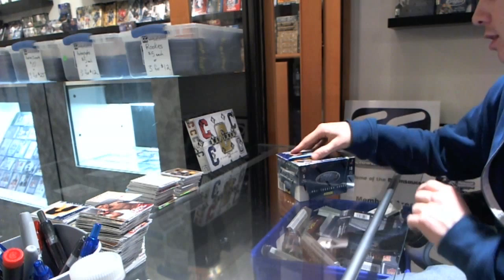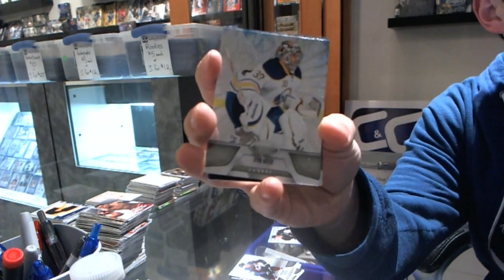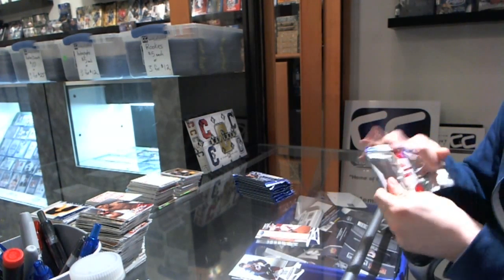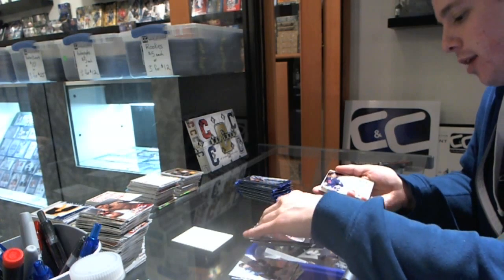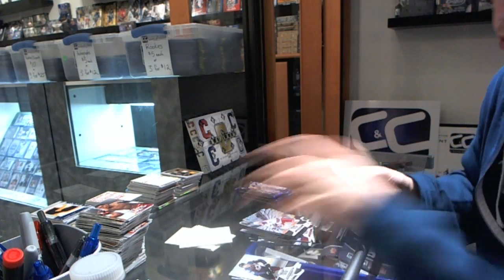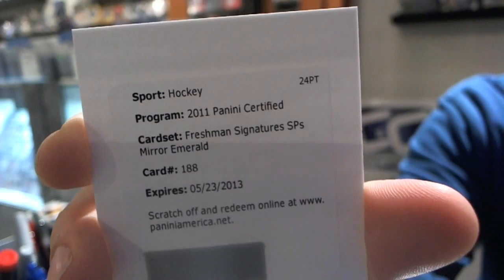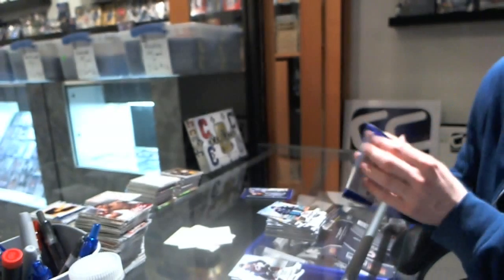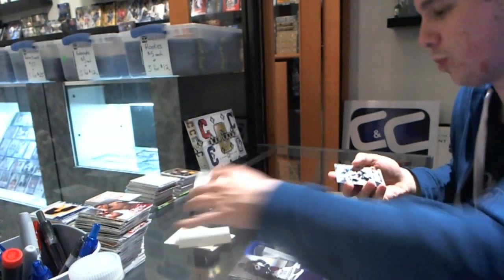Rob's 11-12 Panini Certified Hockey Box Break *Massively Stacked Box*